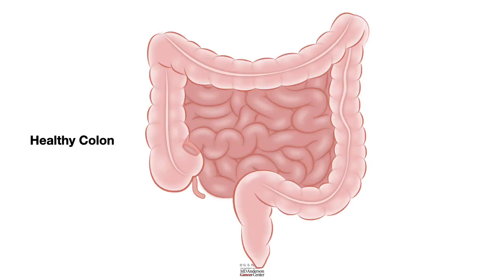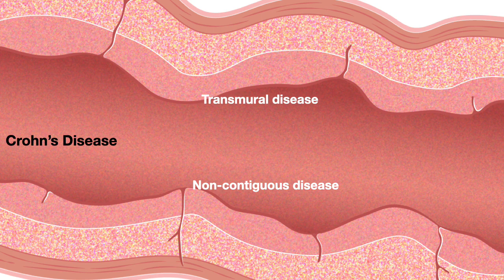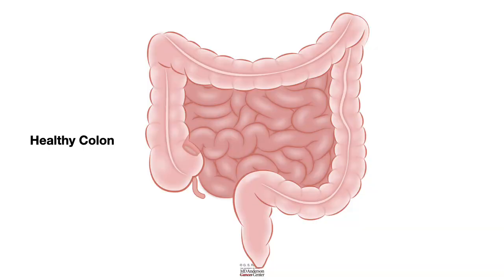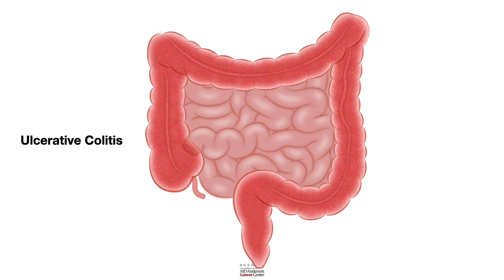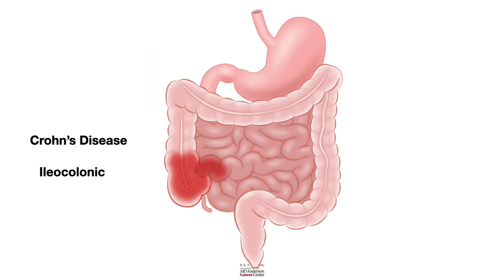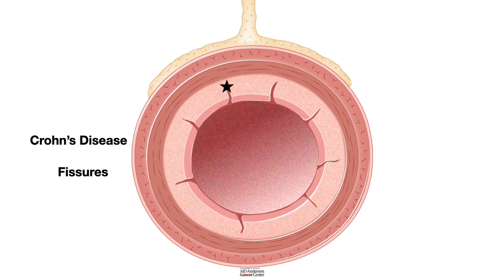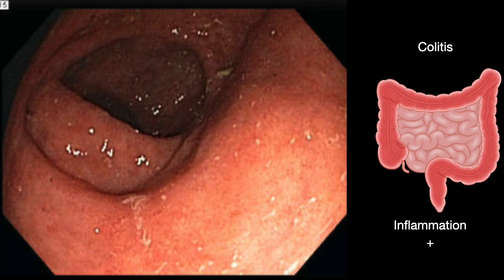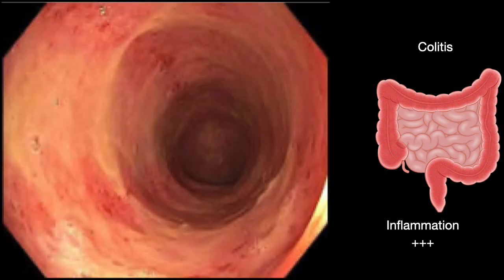HCC 1475 8a2 Colon Rectum Pathology Colitis